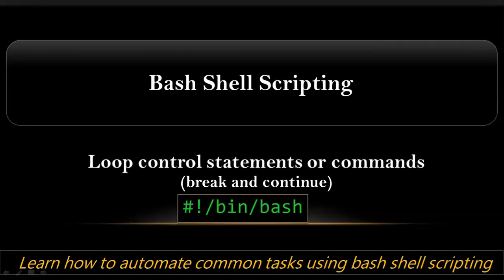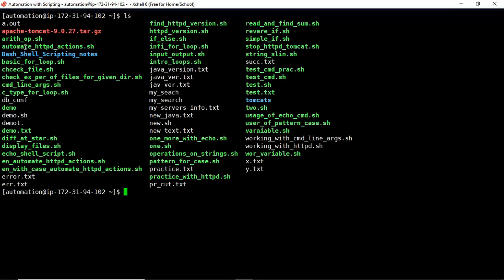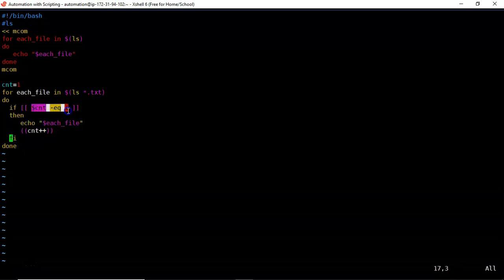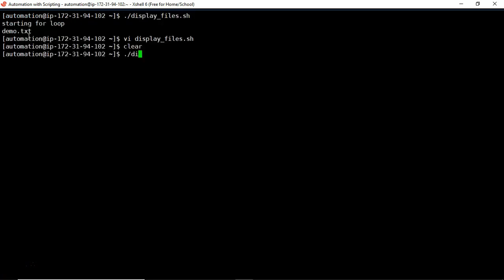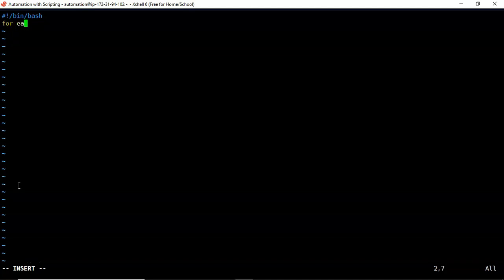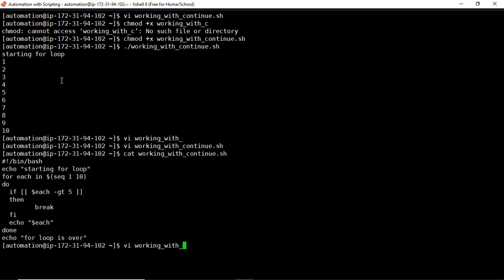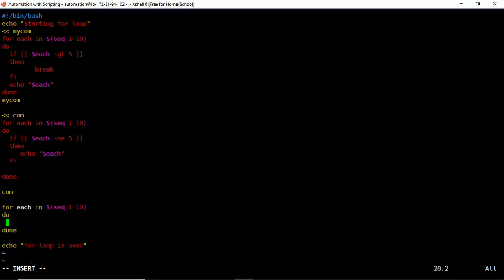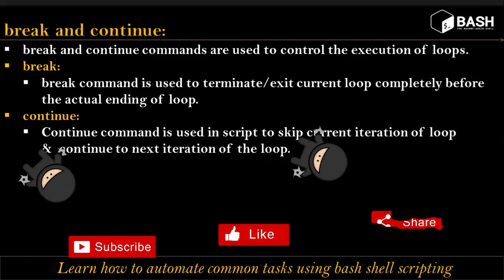11.5.BASH Scripting - Loop Control Statement